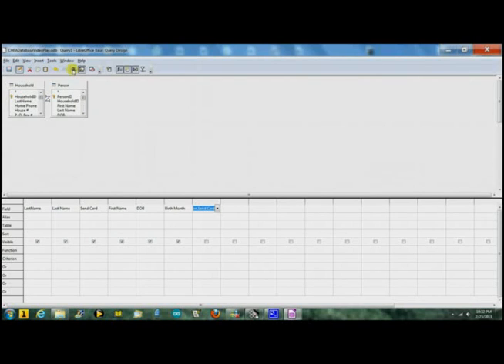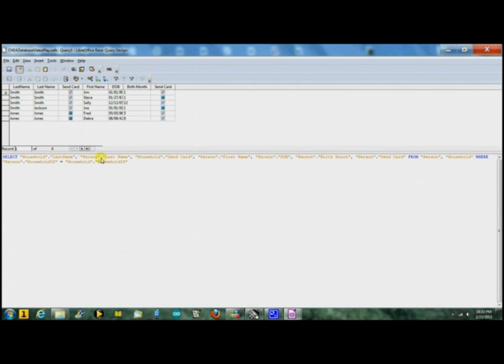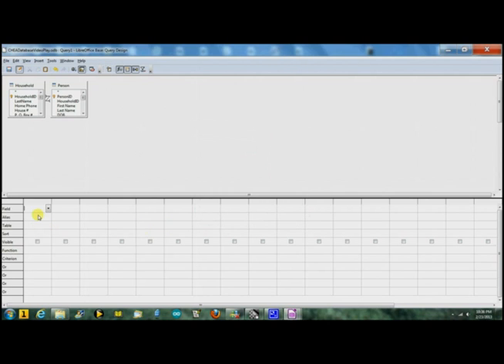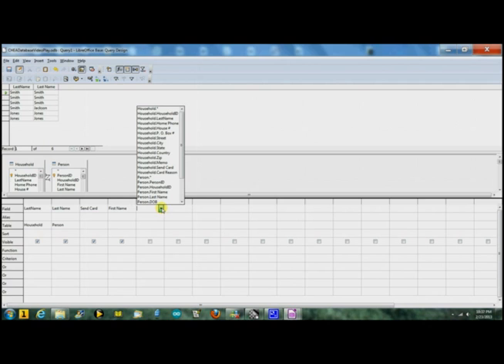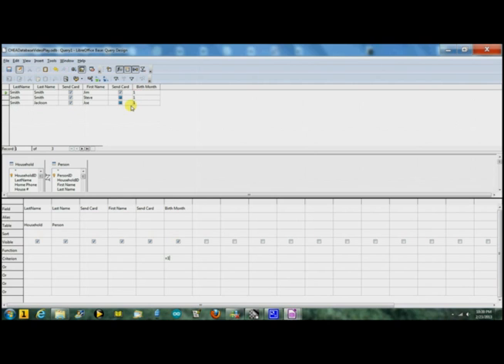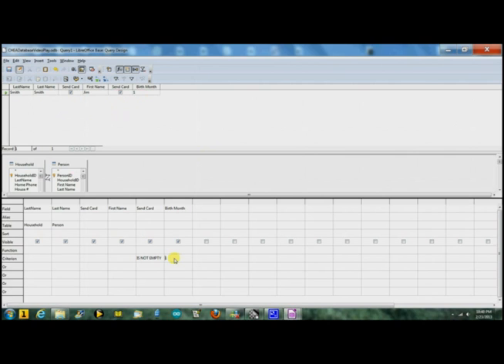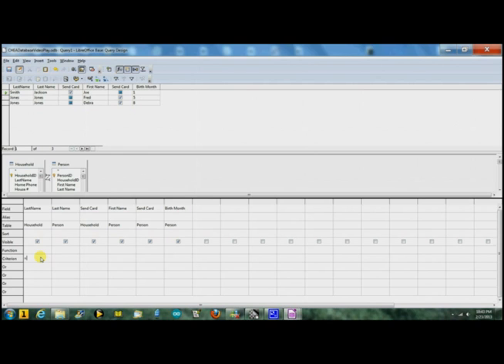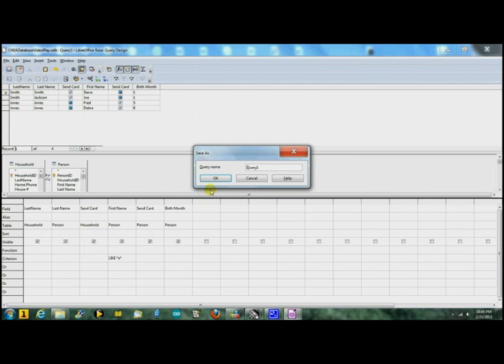CHEA_DB_HW2_PART_II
CHEA Database Class Homework 2, Part II